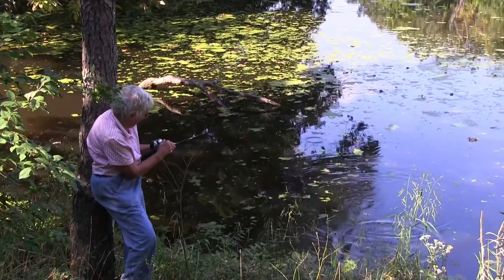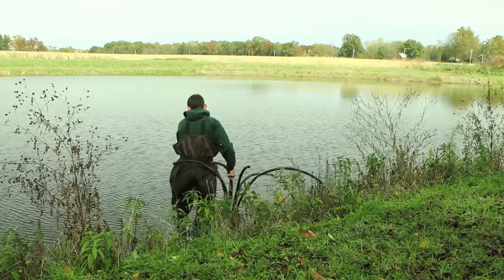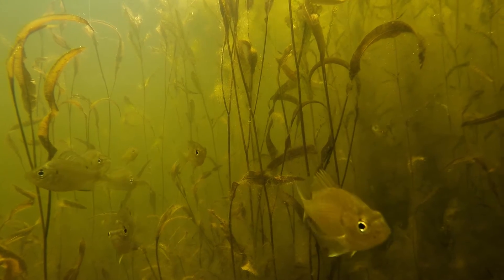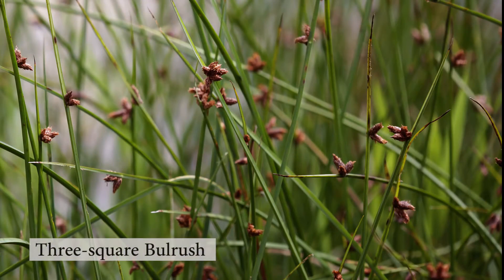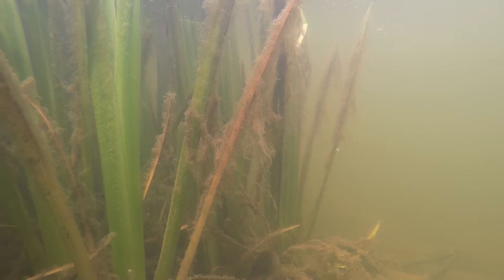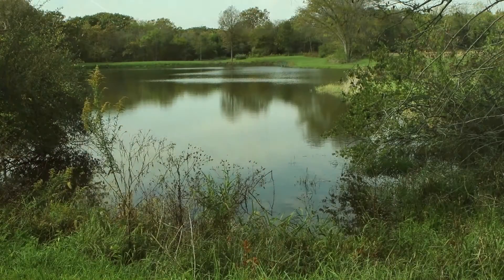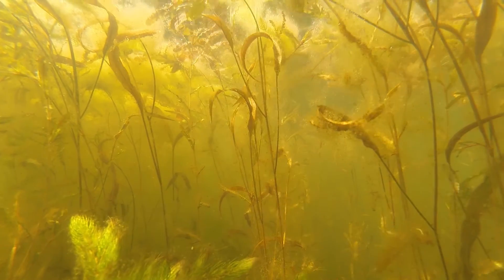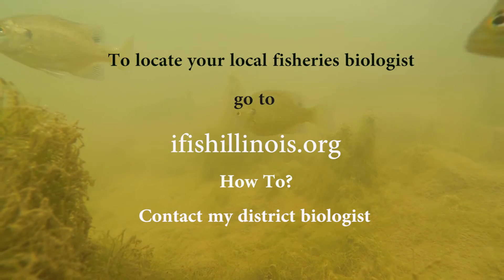Pond Management-Habitat Enhancement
Pond Management-Habitat Enhancement is one in a series of informational videos to assist the private pond owners as to which plants and structures IDNR recommends for ponds in Illinois.